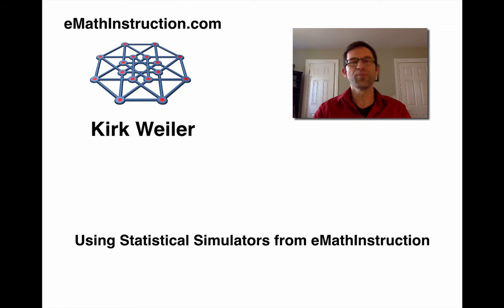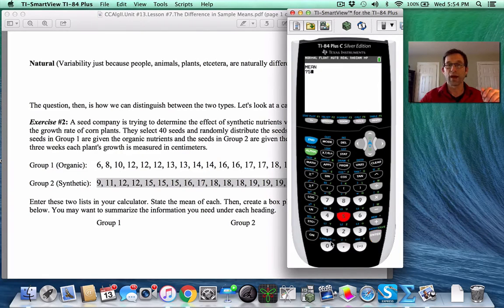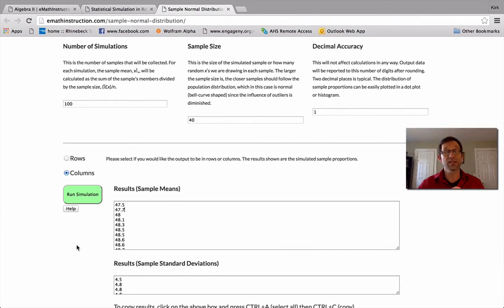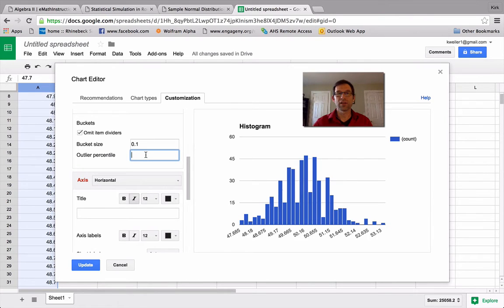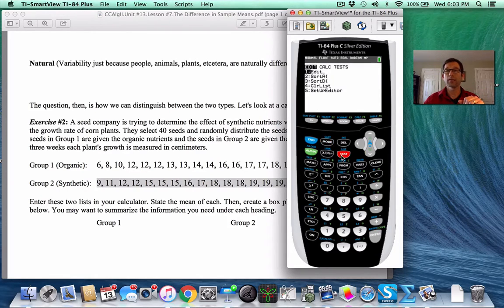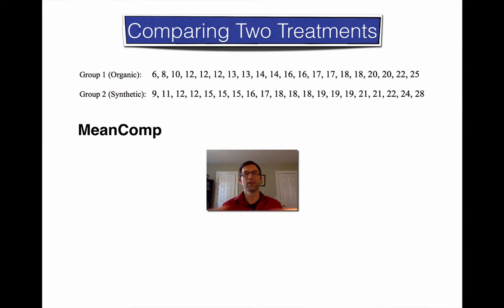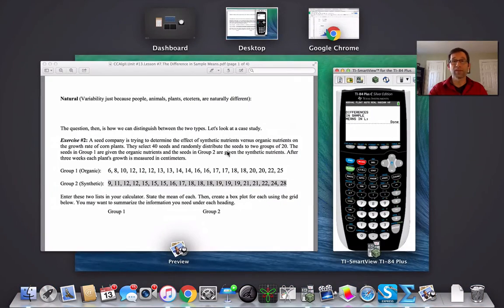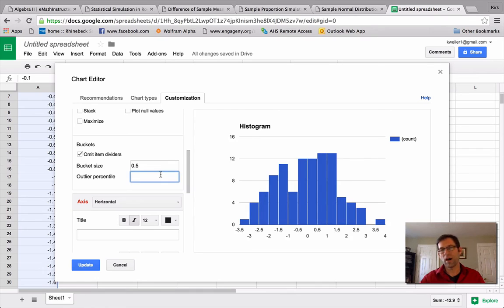Statistical Simulation Programs from eMathInstruction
In this video I walk teachers and students through the various statistical simulator programs offered by eMathInstruction for Common Core Algebra II.